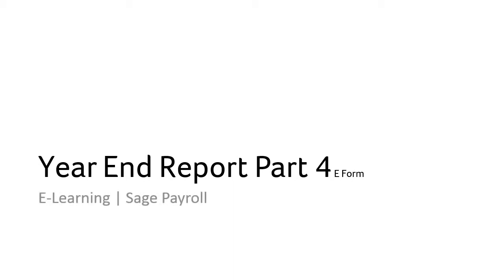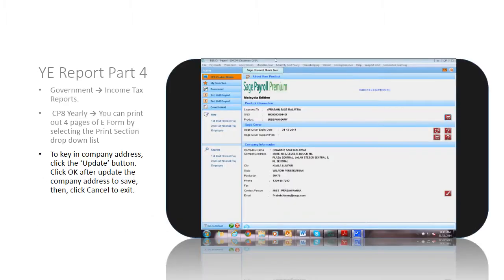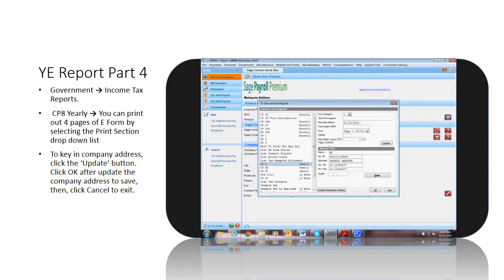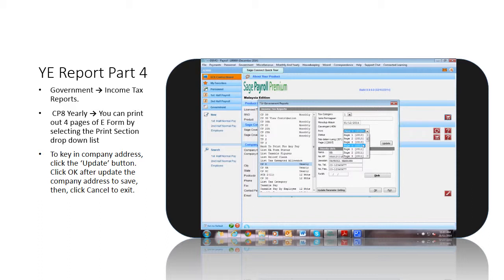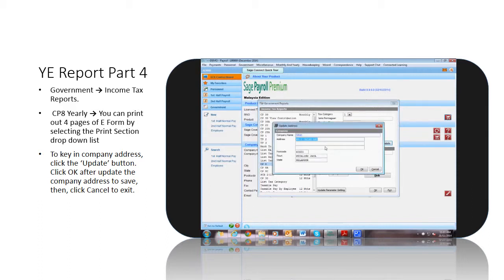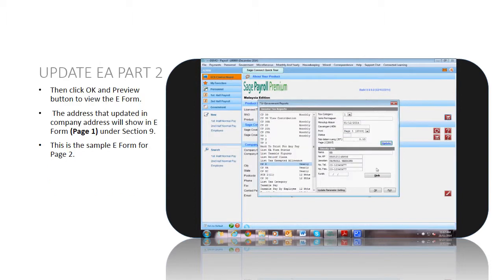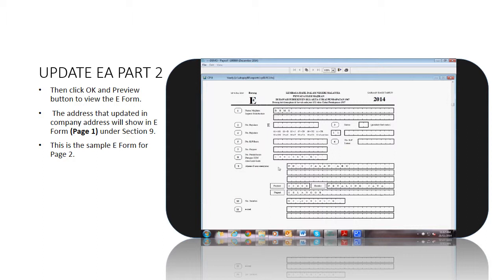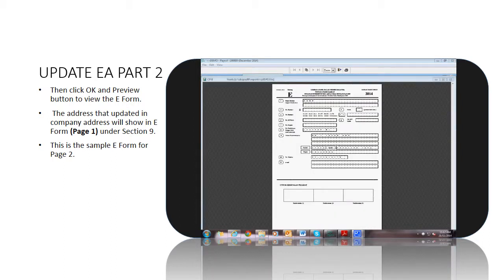Sage UBS Year End - Year End Report (part 4)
Learn how to prepare your Year End Report for Sage UBS, part 4